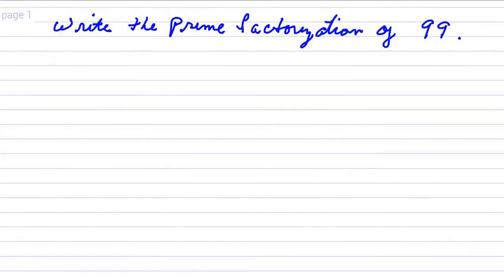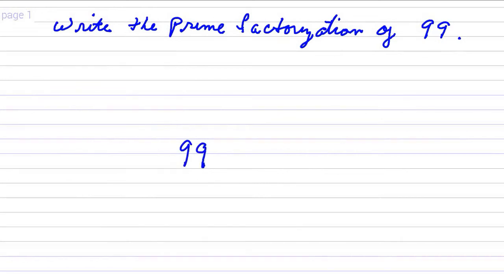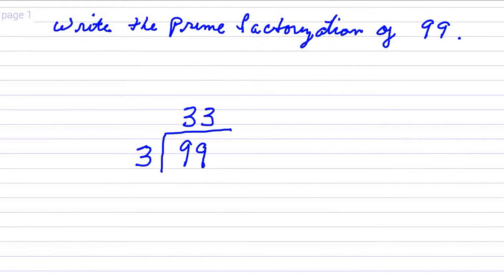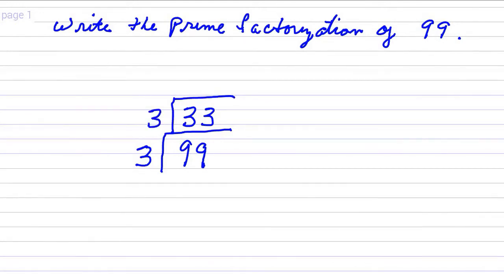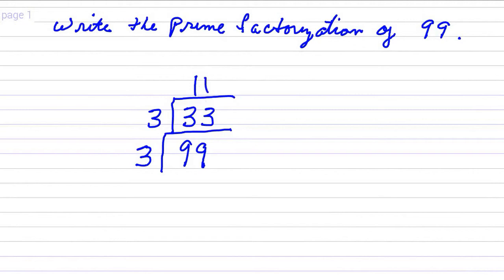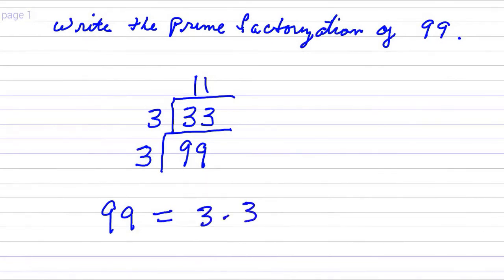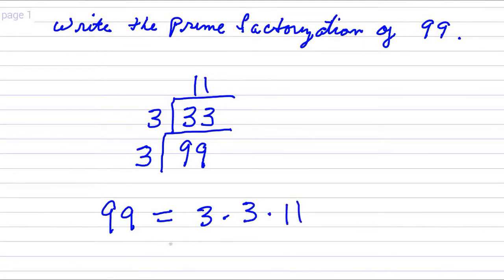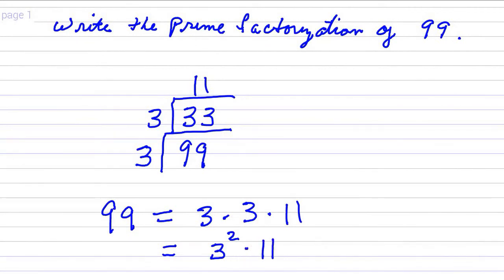Write the prime factorization of 99 - Youtube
Simple example of how to write 99 as the product of prime numbers.